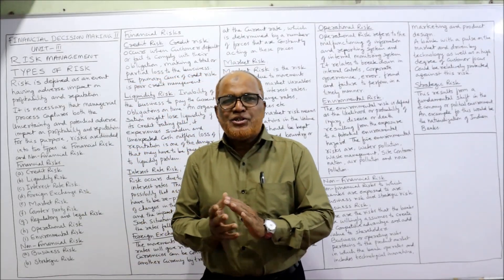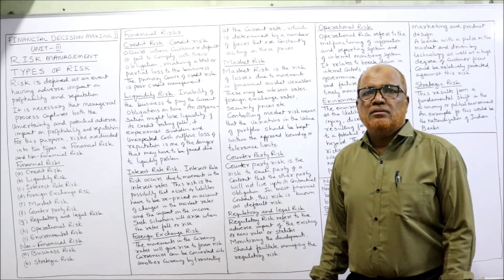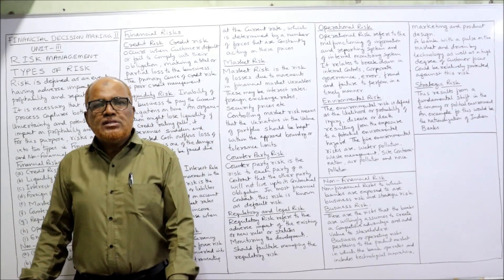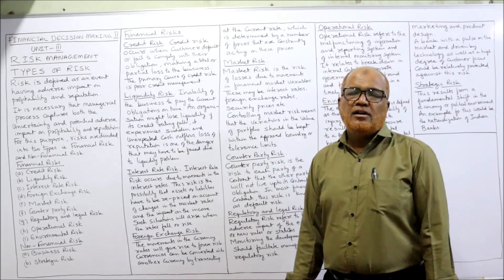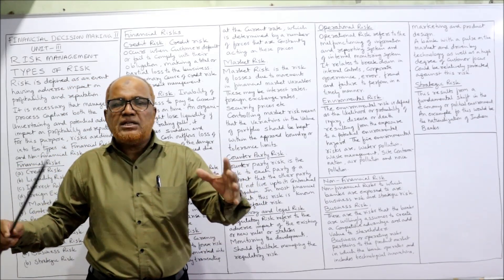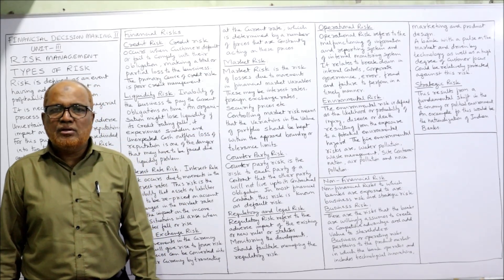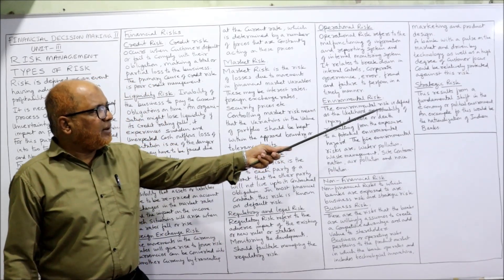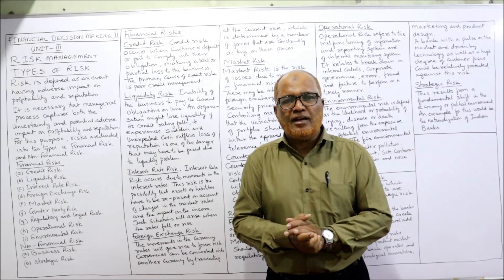Financial Decision Making II Risk Management I Unit 3 I Part 2 I Types of Risks I Hasham Ali Khan I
Financial Decision Making II I Risk Management I Unit 3 I Part 2 I Types of Risks I Hasham Ali Khan
Financial Decision Making II
Risk Management
Meaning of Risk
Types of Risks
Enterprise Risk
Risk Theory Explained

I have explained in detail regarding Risk Management.  The meaning of risk and enterprise risk explained in detail.   Watch the video till the end to get a complete command on the topic of Risk Management.